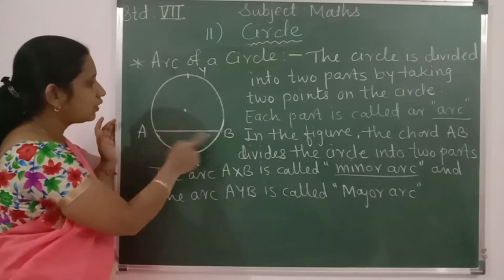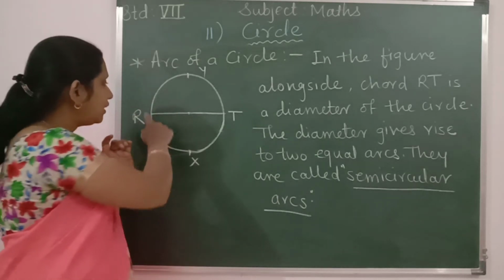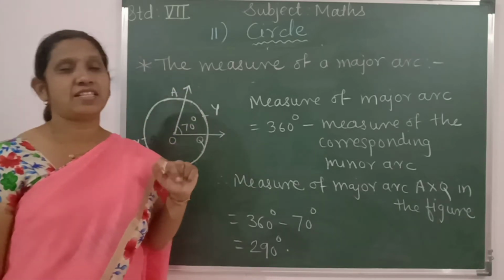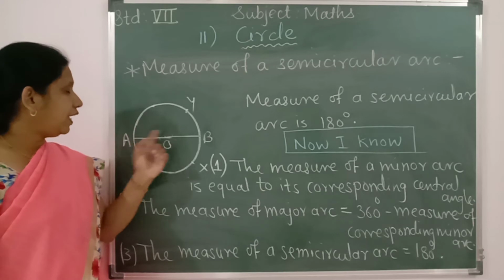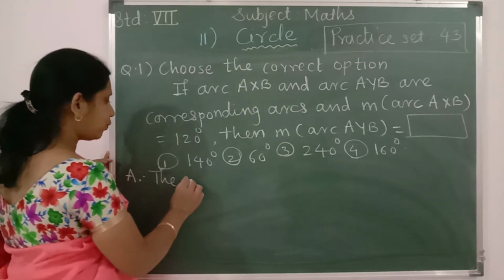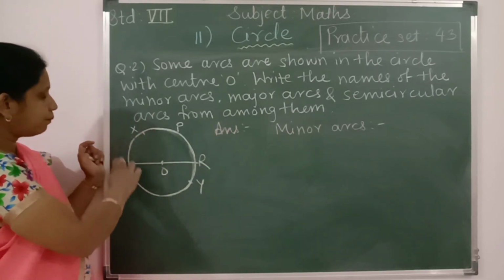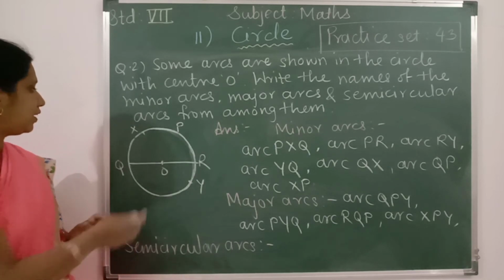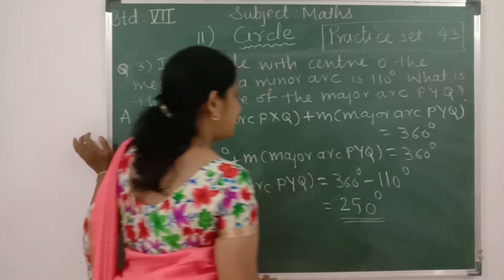Std VII | Maths | Ls.no.11: Circle | Part 4